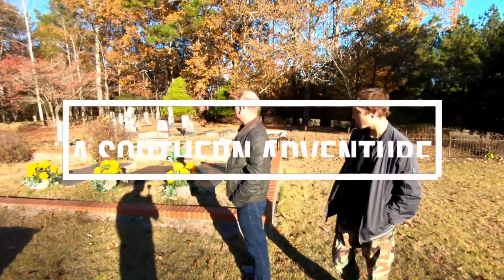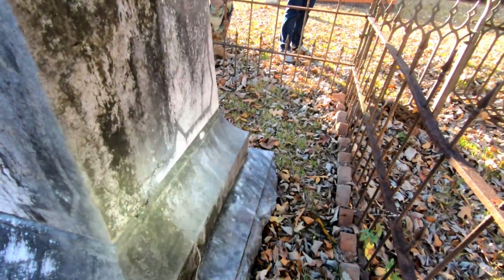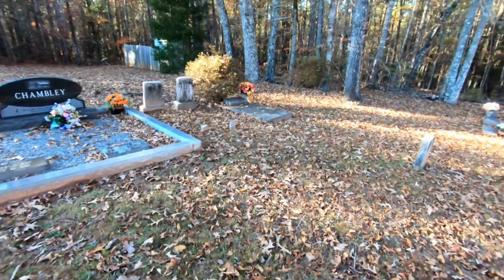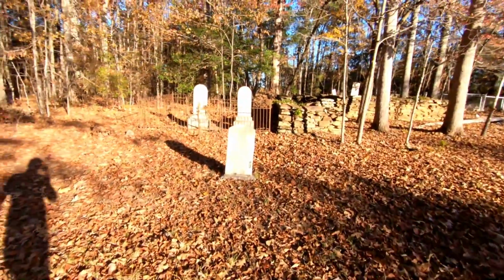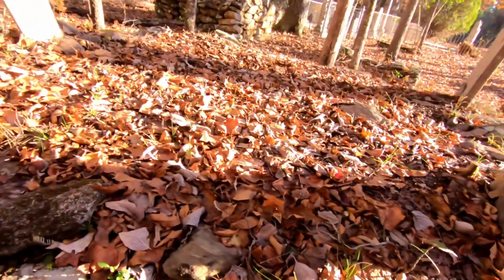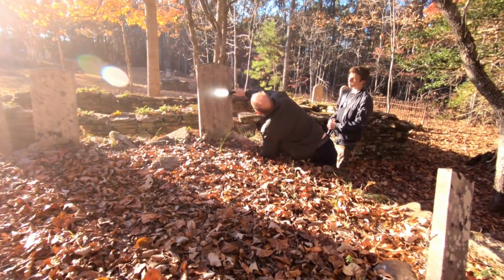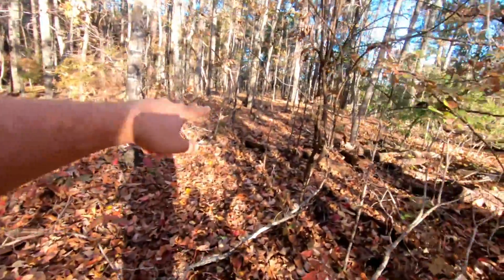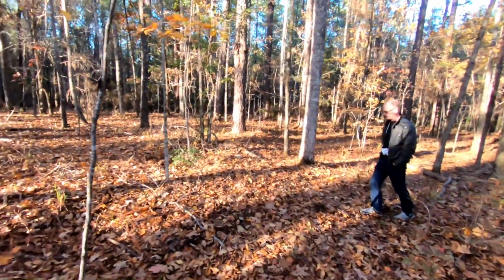The Old Church Cemetery | Finding Mysteries and Unmarked Graves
Amazing old cemetery, beautiful old church. read the pinned comment!